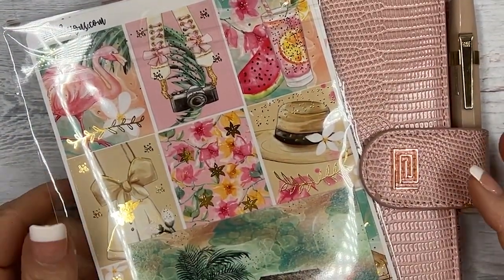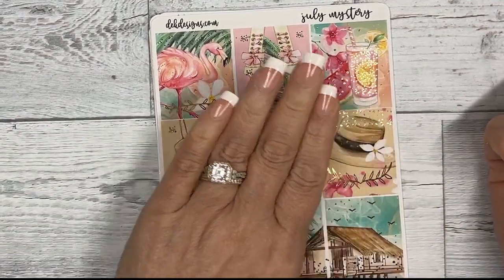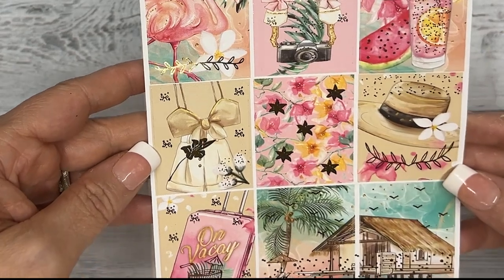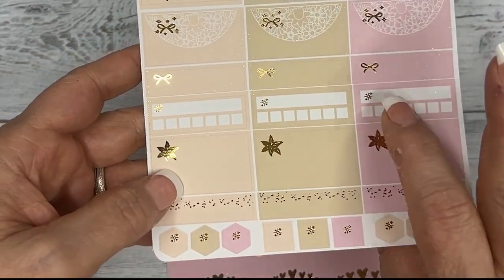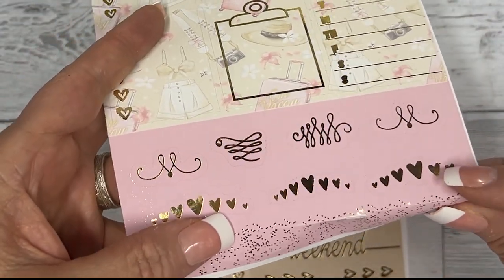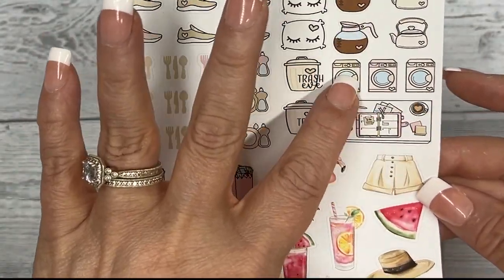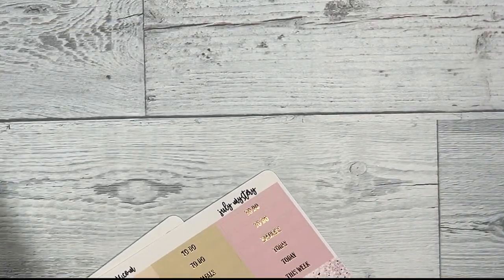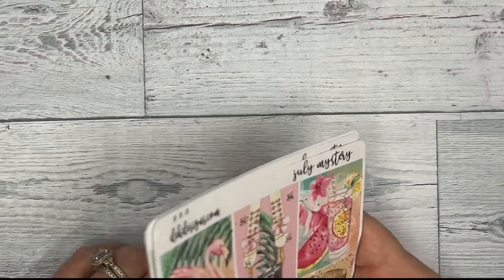Reveal and Giveaway of our July Mystery Kit